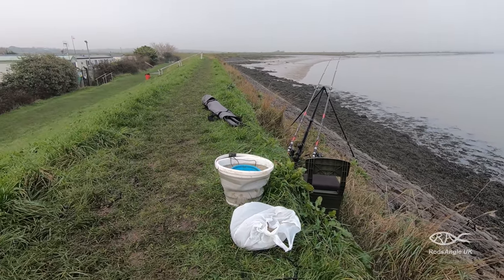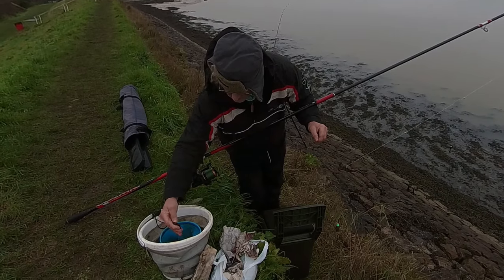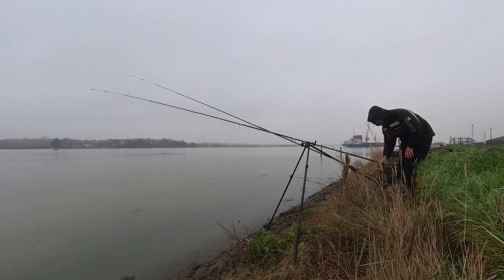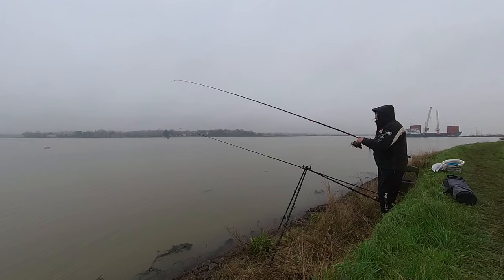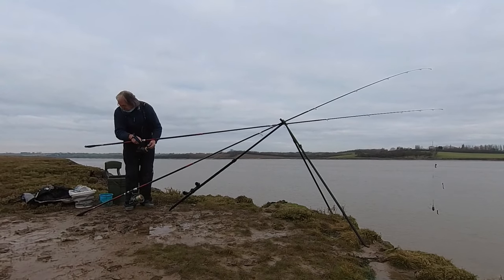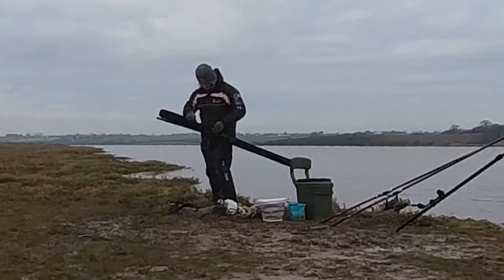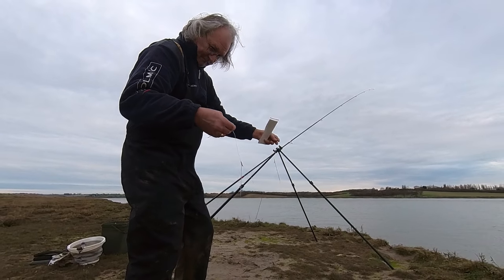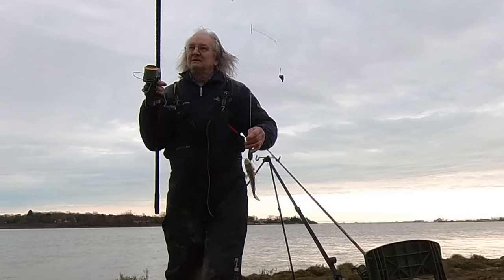Catch Fish from the River Crouch: LION CREEK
The first of a series on beach fishing on the River Crouch estuary in  Essex (UK). This video documents three winter daytime sessions,  fishing the flood tide, on the south bank, either side of Lion Creek (recorded on 13.01.21, 15.01.21 and 25.02.21). The 'scratching' techniques and rigs used are covered for each session, which turned out to be very difficult, but typical for this time of the year.

You may also be interested in the following playlists covering venues in the nearby region:

Many thanks to those who have already done so.